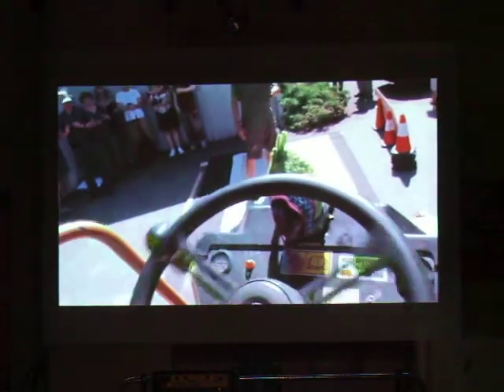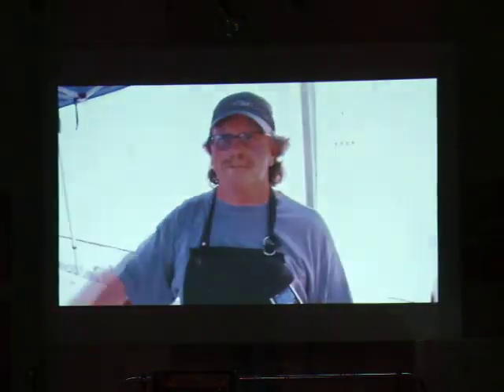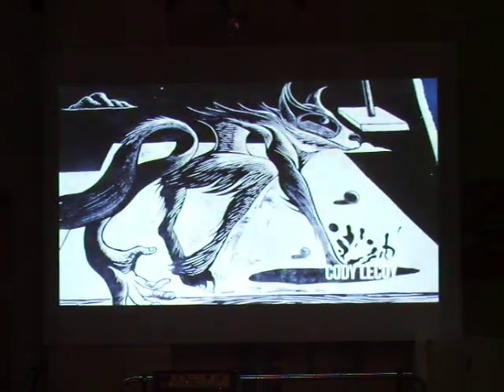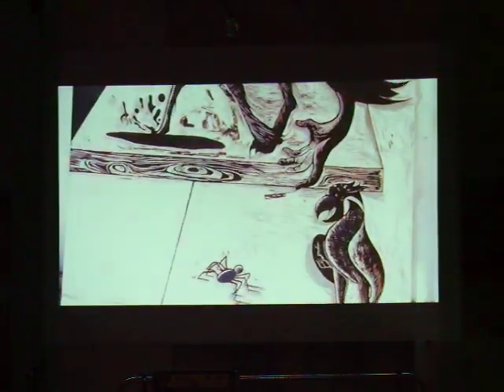2 Steamroller Woodprints for Heart of the City Festival 2014 in Vancouver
AHA MEDIA is about exploring mobile media production through New Media and Nokia mobile smartphone cameras.

Please follow AHA MEDIA on Twitter , Facebook, Youtube and Qik

Please follow April Smith on Twitter and Facebook